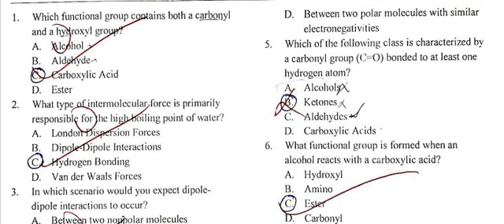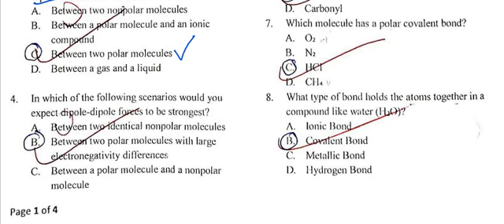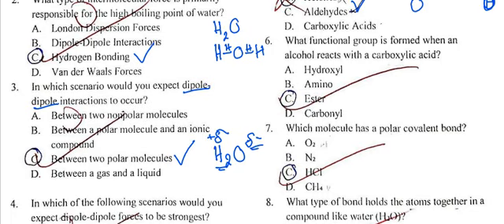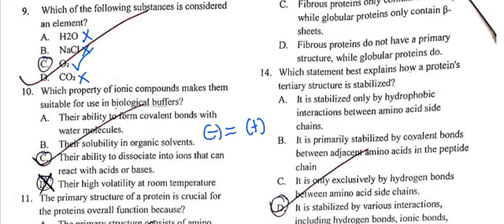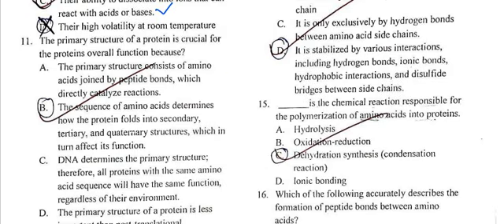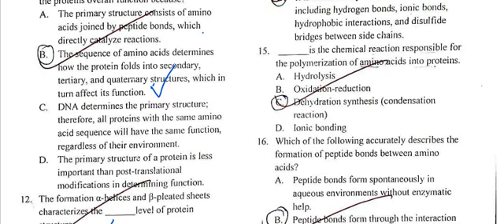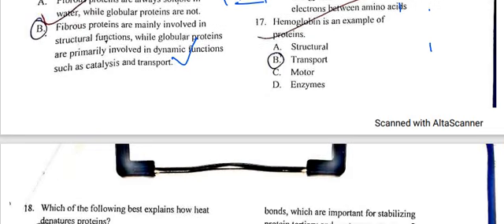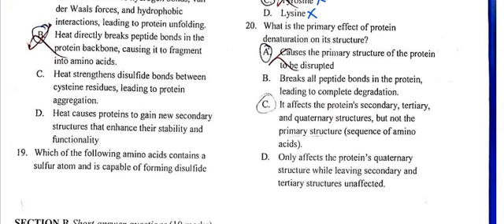BIO 111 Test 1 Revision ❤️✅